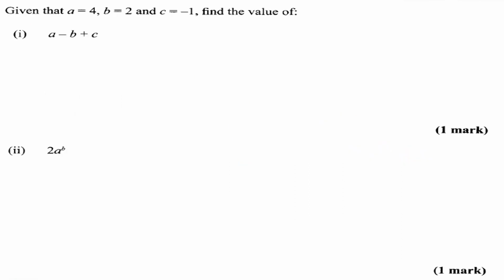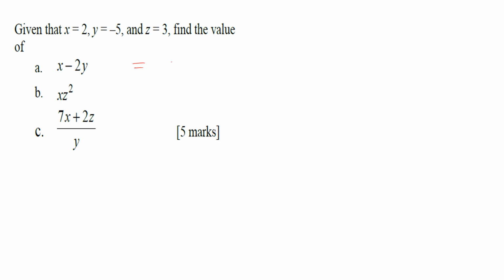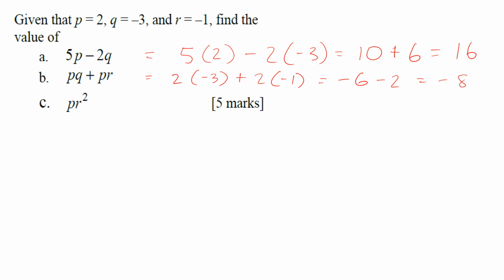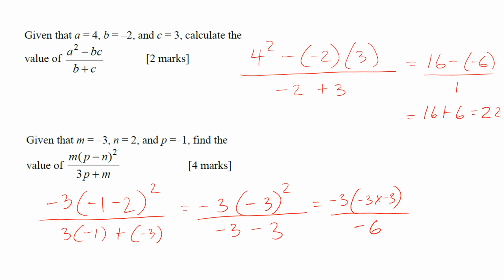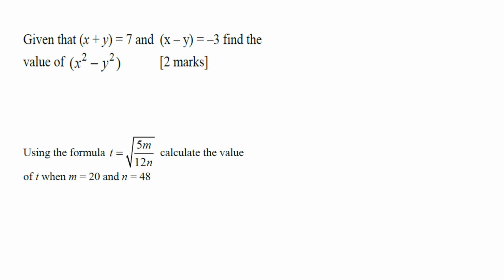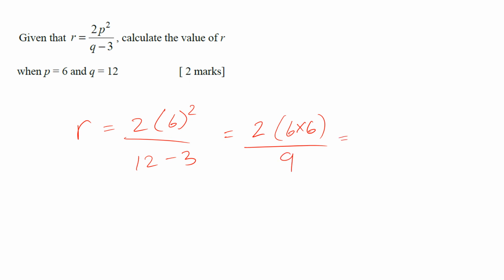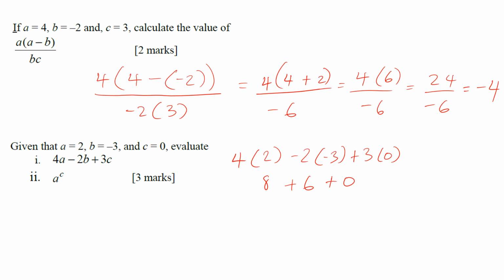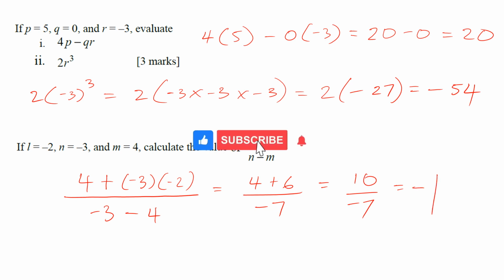CSEC MATH PAST PAPERS SUBSTITUTIONS QUESTIONS AND ANSWERS | EXAM PREP 2024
Algebra, Substitution